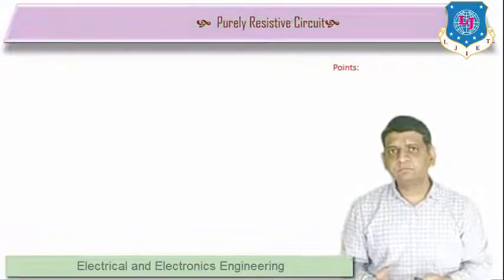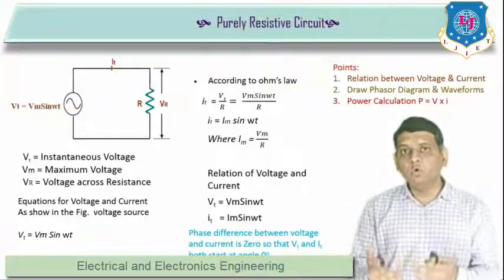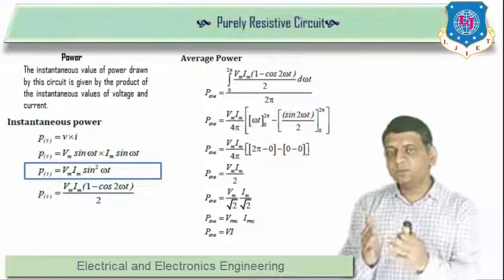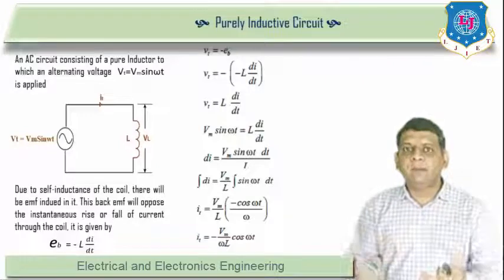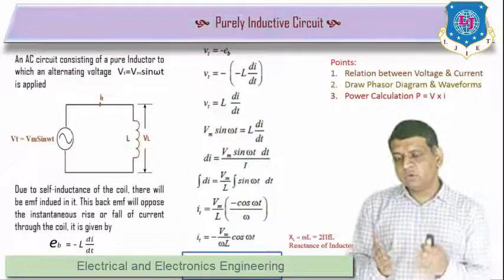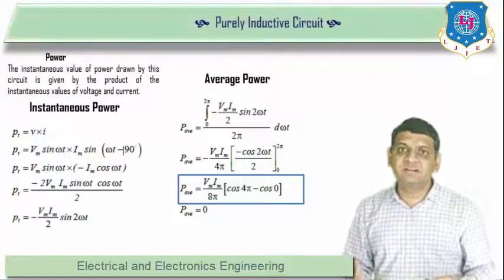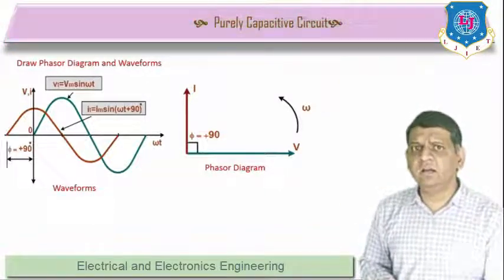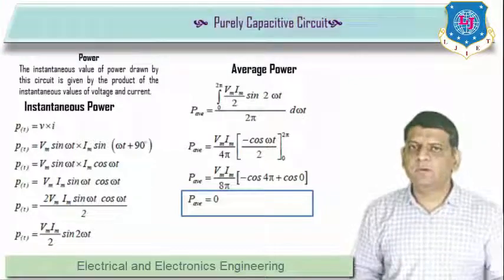Lec-12 Single Phase Purely R-L-C with Power Measurement|Electrical & Electronics Eng| First Year Eng